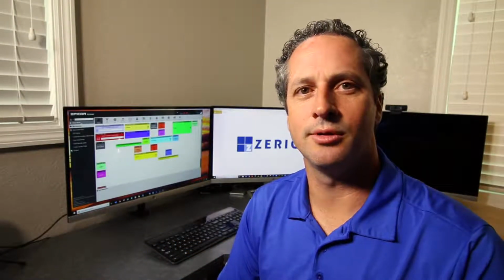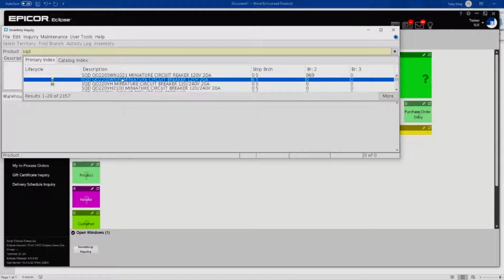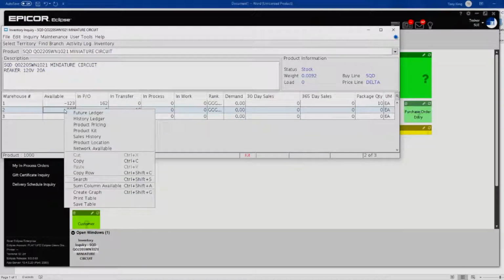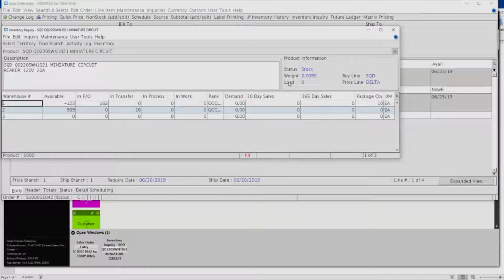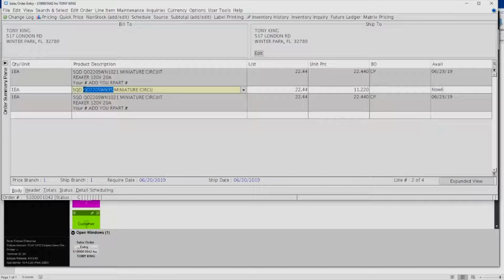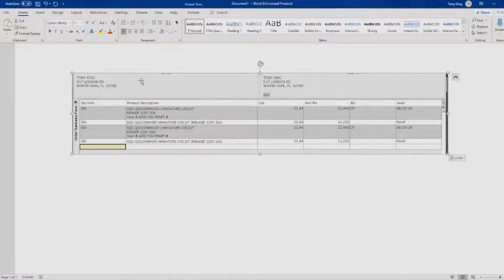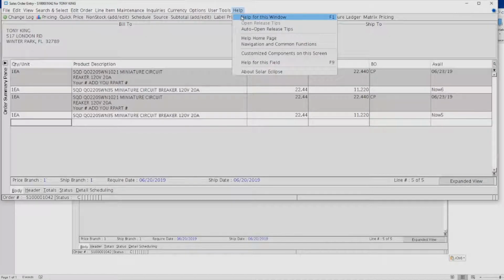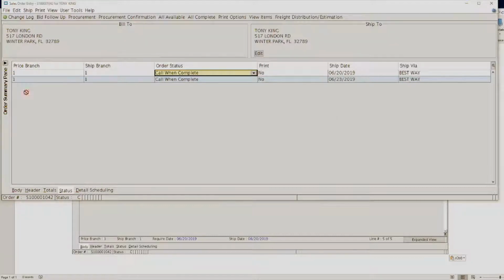Eclipse Tips & Tricks: Inventory Inquiry & Production Location Maintenance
Join Tony King from Zerion as he walks Eclipse users through the inventory inquiry and production location maintenance functions. Uploaded in 1080p.